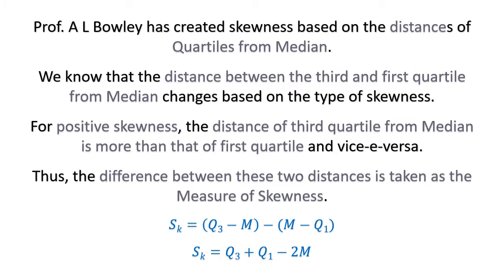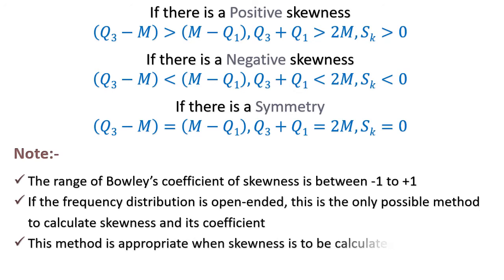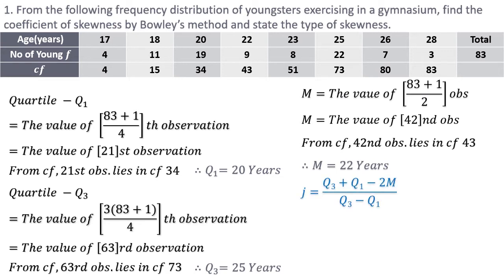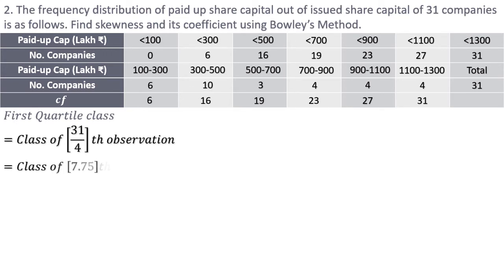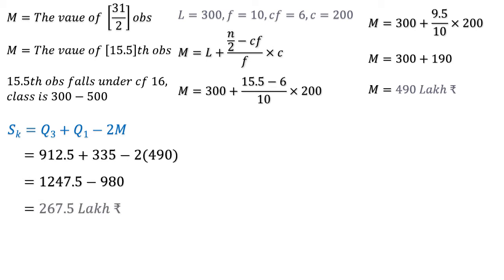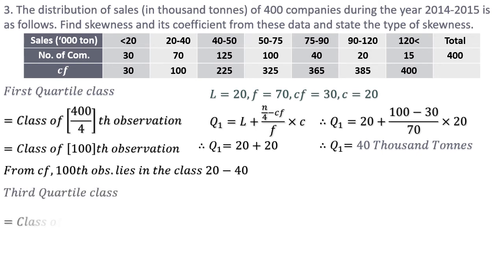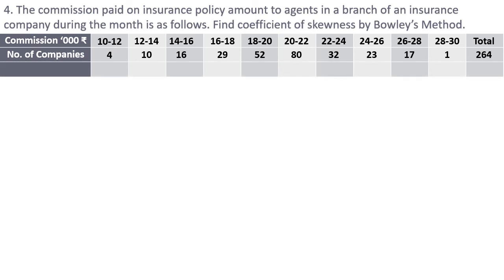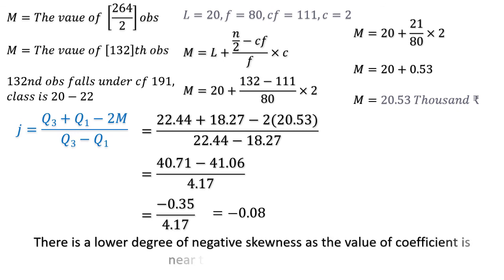CLASS 11 STATISTICS EM CHAPTER 5.4 BOWLEY'S METHOD EX 5.2 BY VITAN SIR